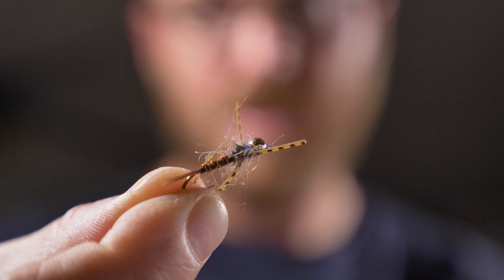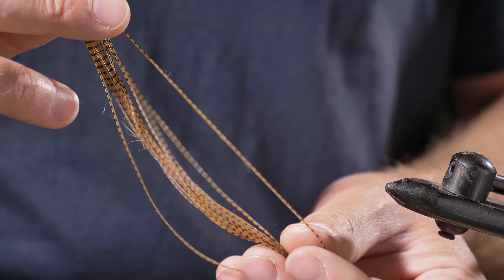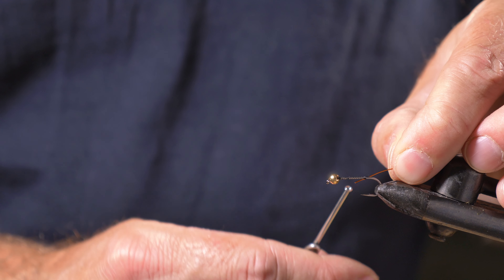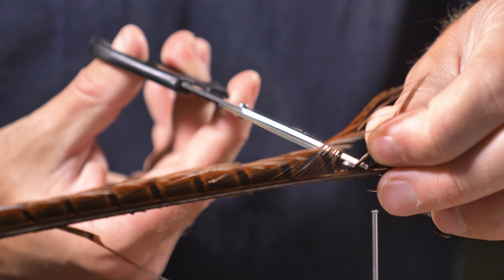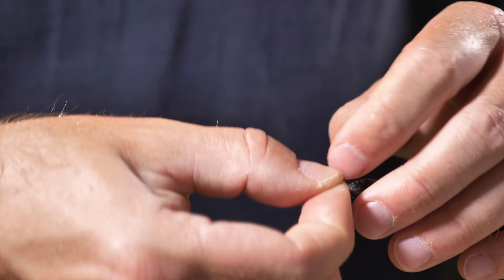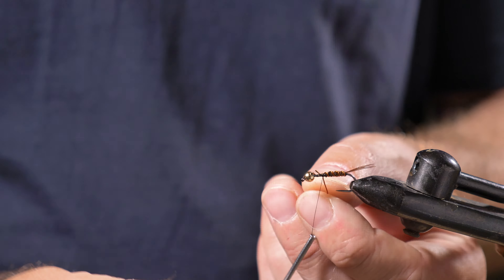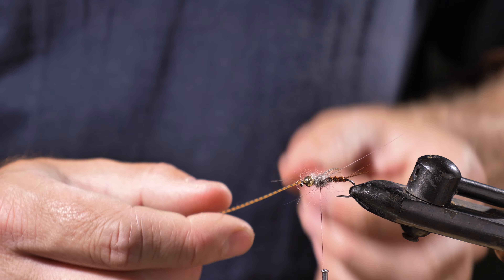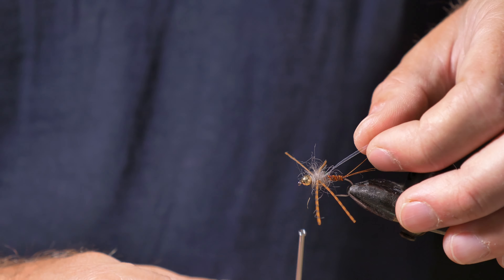How to tie a rubber legged FLASHBACK PHEASANT TAIL nymph variant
I start off my new series called Friday Fly Day with one of my recent favorite flies.  It is essentially a variation on a flashback pheasant tail nymph but with rubber legs and tied on a long shank hook.  It's a great pattern to use in a double nymph rig as the heave fly. It has accounted for many trout in the Rotorua and Taupo rivers in New Zealand.

The series will cover fly tying instructions, tips and techniques as well as general fly fishing tips and advice.

Filming Gear:
Panasonic GH5
Lumix 12-35mm lens
Rode Wireless Go
Rode Lavalier Go
Variable ND Filter
Ronin SC Gimbal